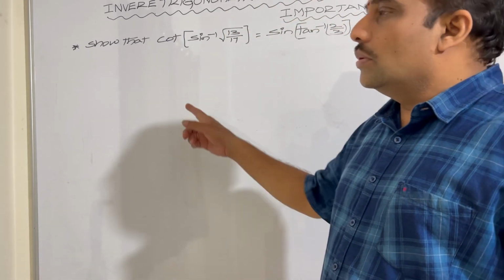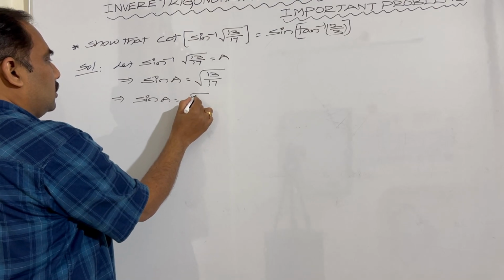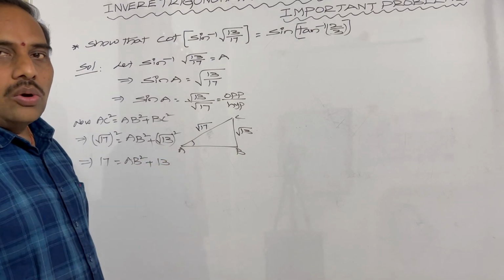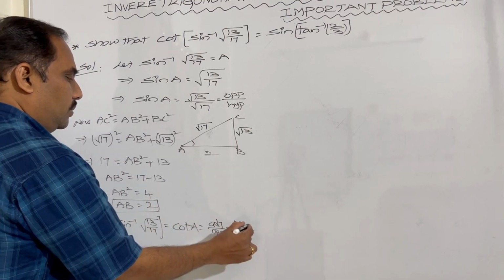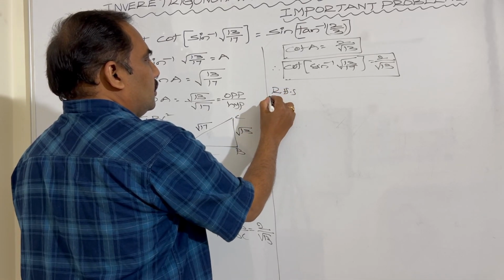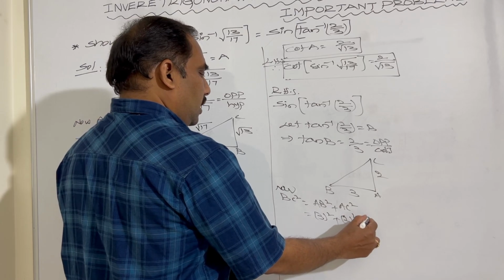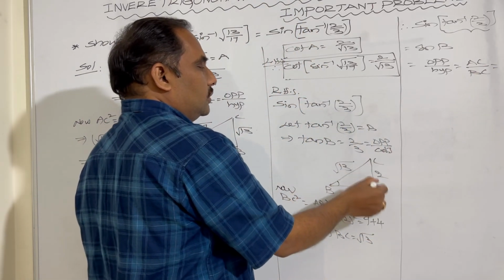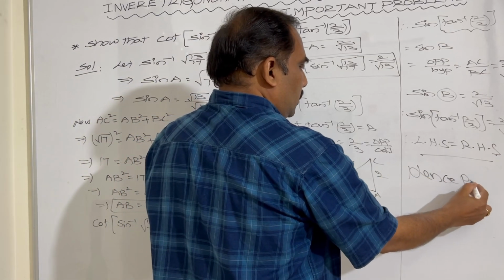INVERSE TRIGONOMETRIC FUNCTIONS-IMPORTANT PROBLEM-MATHEMATICS-IA